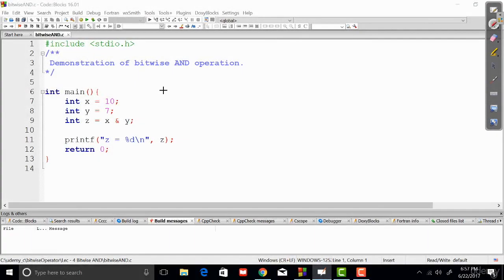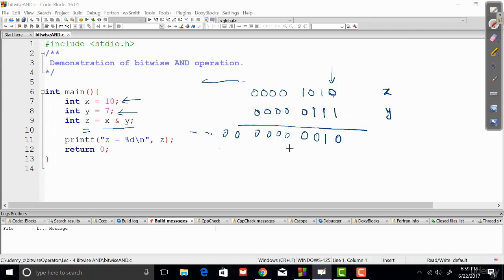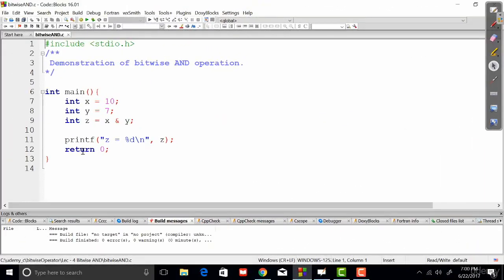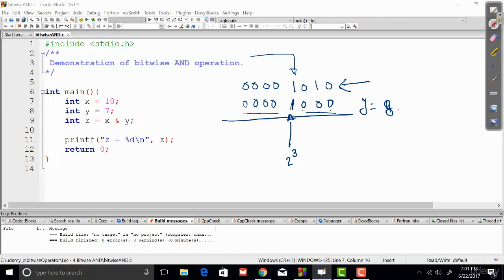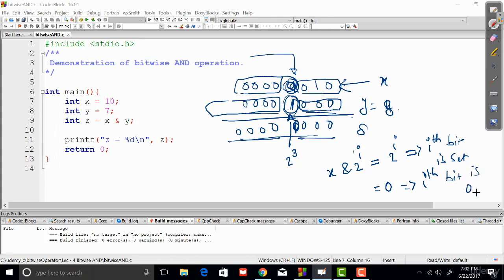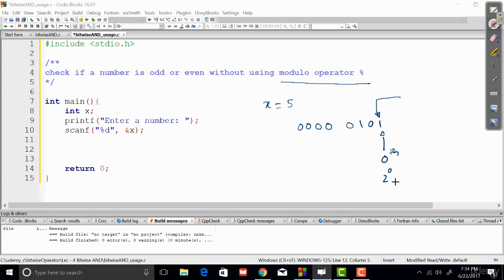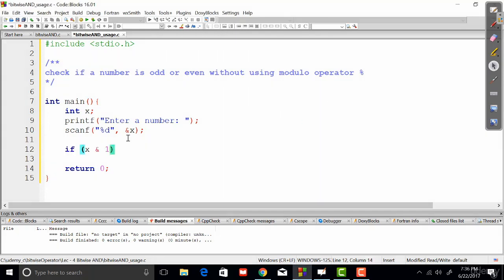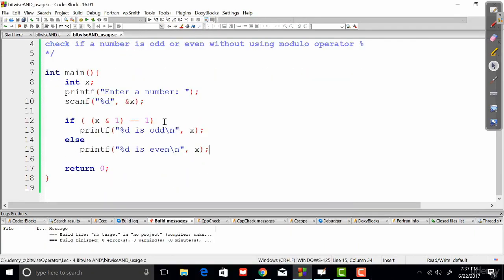120 Bitwise AND operator how to check a bit